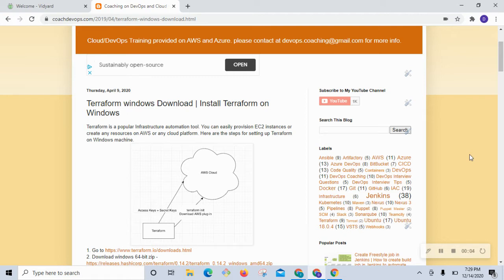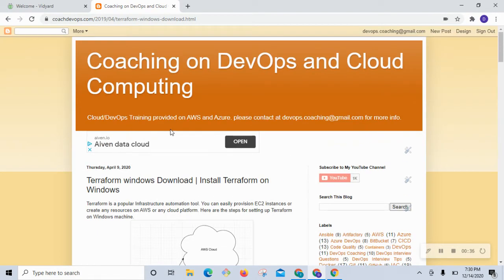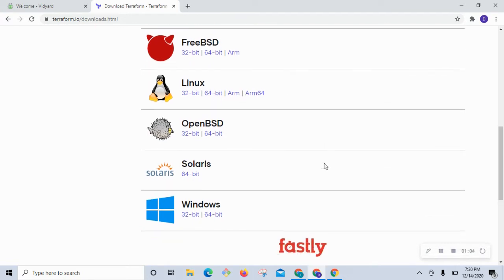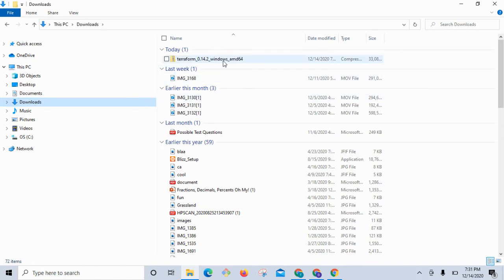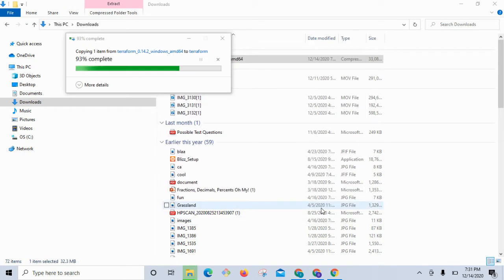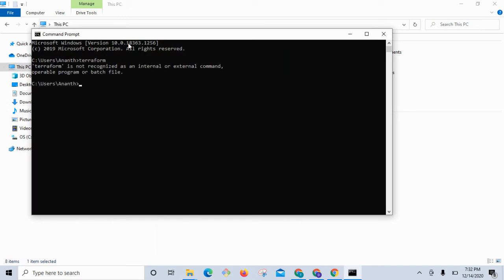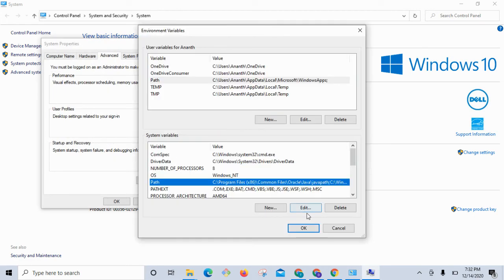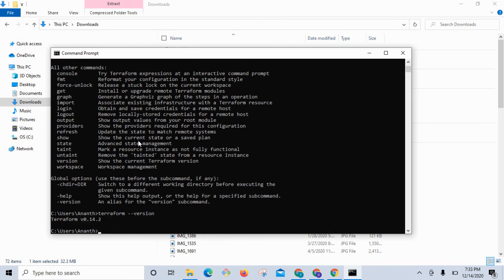How to Install Terraform on Windows | Terraform setup on Windows | Terraform Tutorials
Learn how to install and set up Terraform on Windows in this step-by-step tutorial. Terraform is a popular infrastructure automation tool used to provision resources on AWS and other cloud platforms.

Steps Covered:
Extract the Terraform ZIP file to a folder on your system
Set up the PATH environment variable for Terraform
Verify Terraform installation via Command Prompt or Git Bash
Ready to automate cloud infrastructure using Terraform